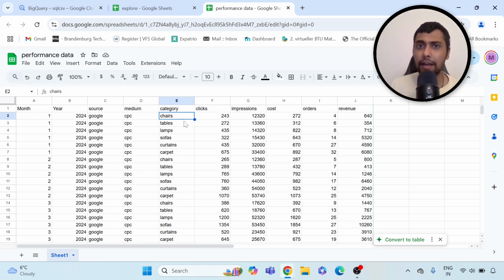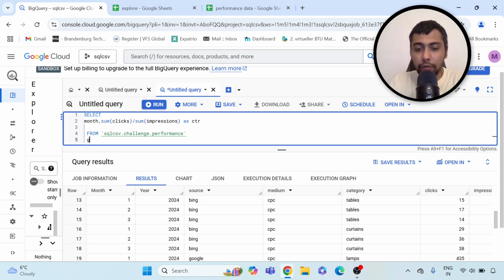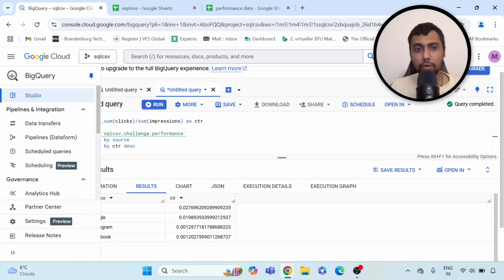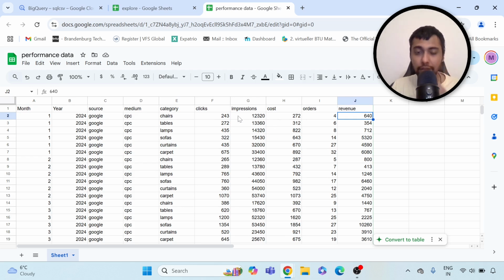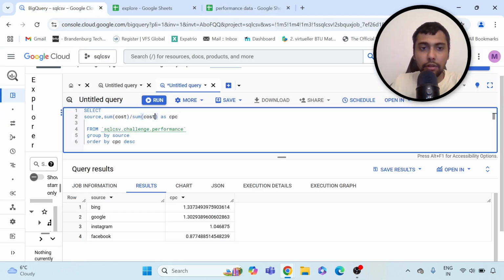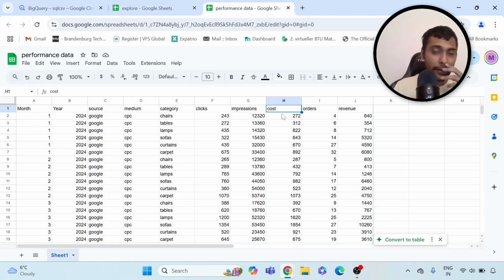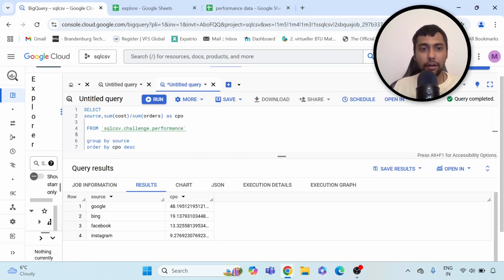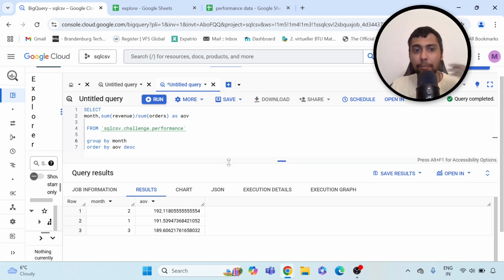Marketing Data Project Solutions: Drive Insights & Perform Analysis in Google BigQuery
In this video, I solve the challenge on marketing data I posted in previous video and talk about the mindset and main metrics.

⏲️===TimeStamps===⏲️
00:00 Introduction
01:35 CTR
05:50 CPC
07:33 ROAS
09:32 CPO
10:53 AOV